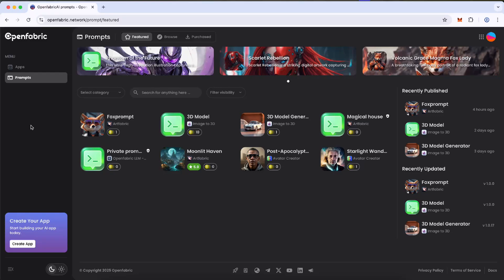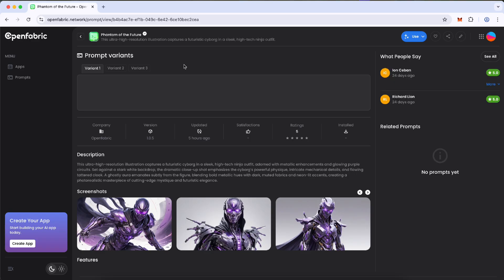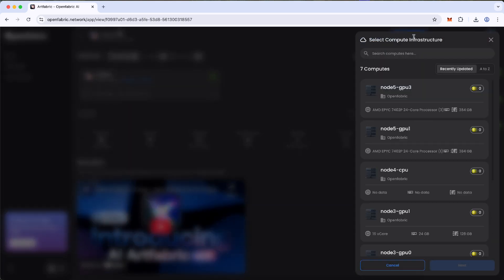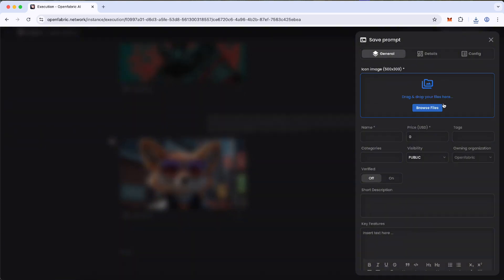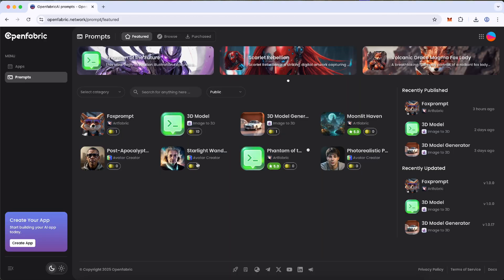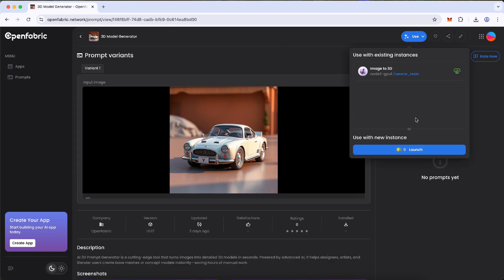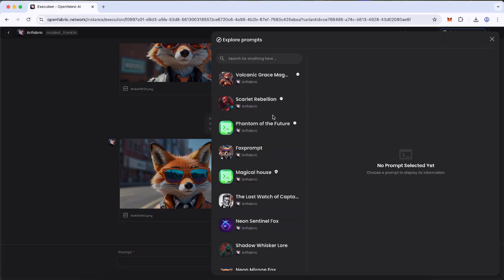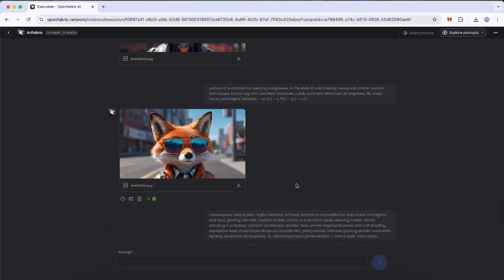Prompt Generator | Demo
Prompt generator is live! 🥳

Create, sell, and use prompts — all within the powerful Openfabric ecosystem.

Whether you're an AI enthusiast, creator, or entrepreneur, the new Prompt Generator empowers you to:
✅ Craft high-quality AI prompts
💰 Monetize your creativity by selling prompts to others
⚡ Instantly use prompts created by the community

Start creating and earning today.

Join the new Internet of AI!